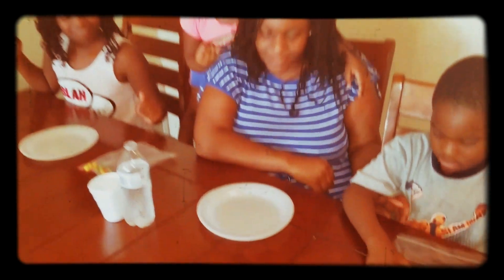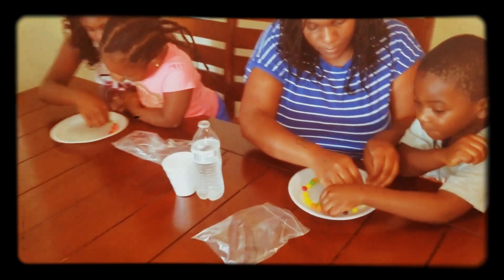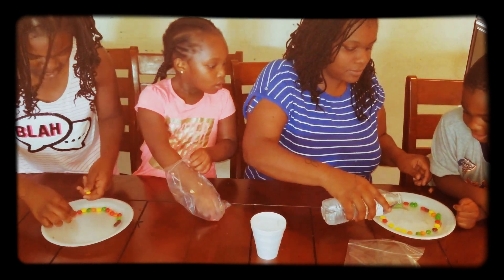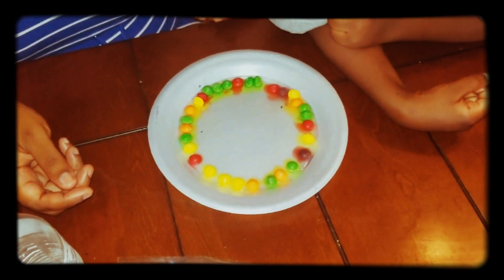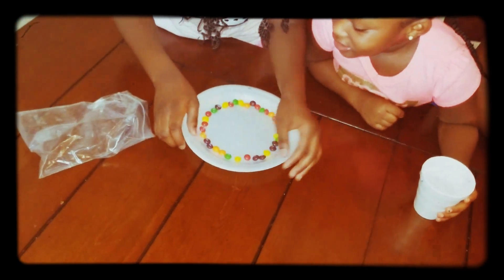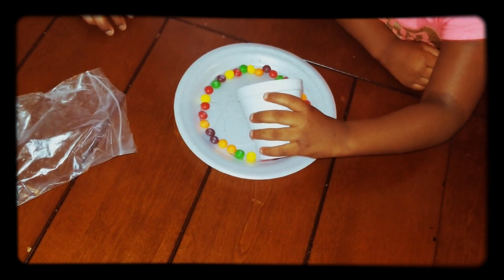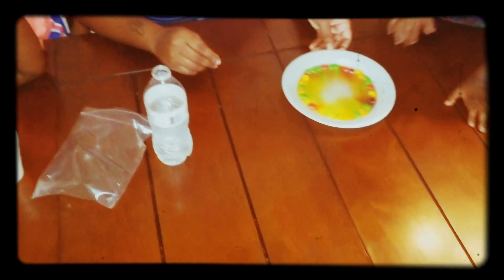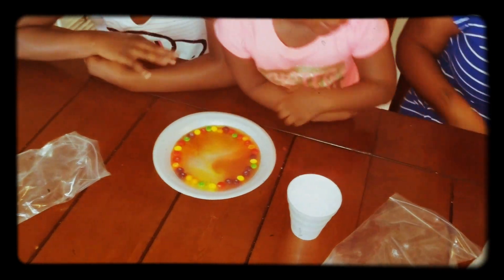How to make a rainbow with Skittles!!!